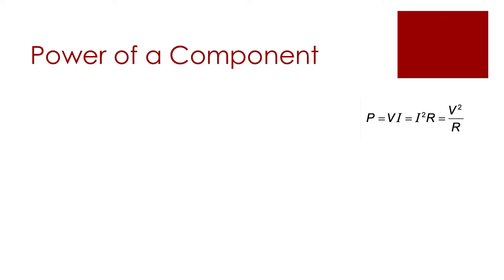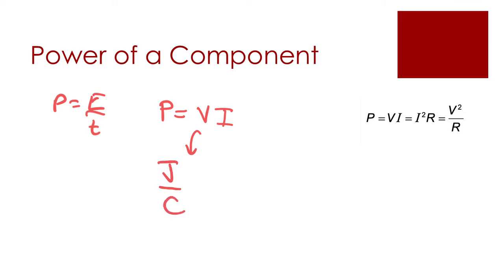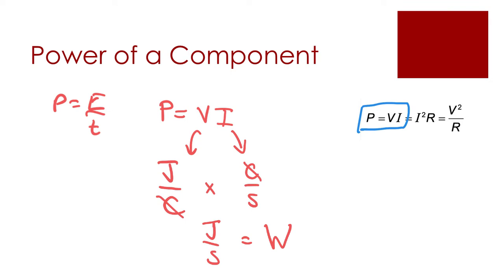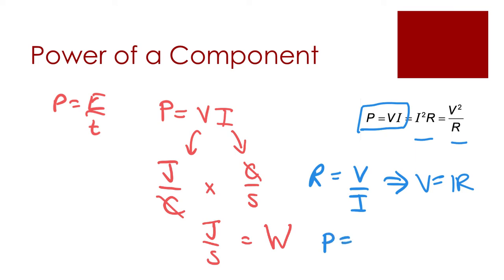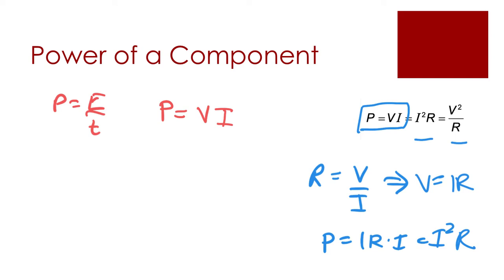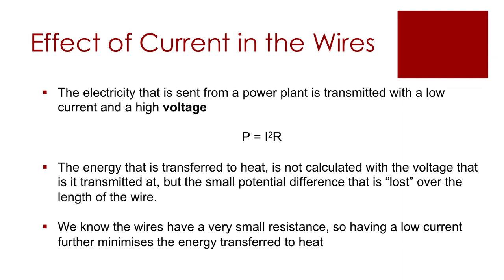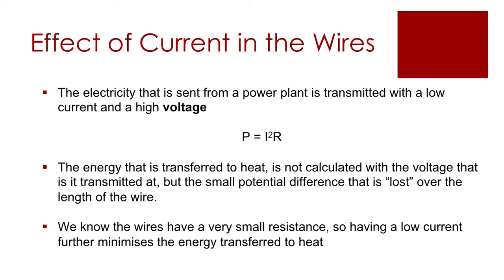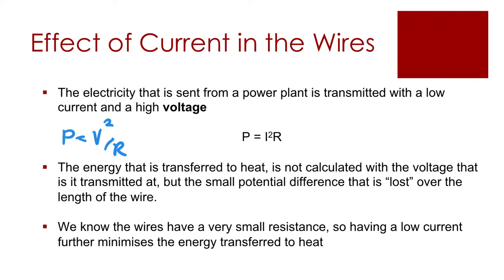Simple Circuits- Power in a Circuit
This video has been created to review the basics of how to calculate the power of a component in a circuit using P=IV .  It also demonstrates how to get the equation, E=VIt, which is used in many heating experiments.  This is often considered presumed knowledge for IB Physics but many of my students need a "refresher" since they have not studied electricity since middle school. This is the last of four such videos.